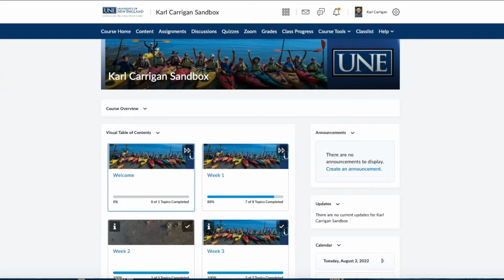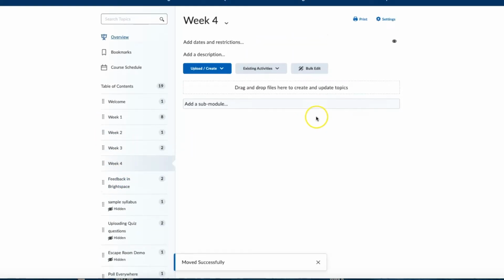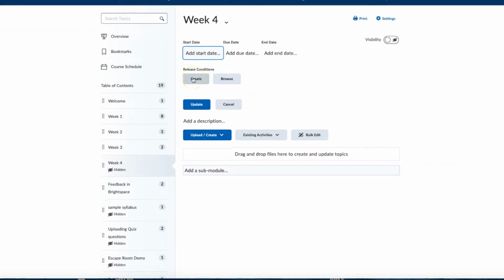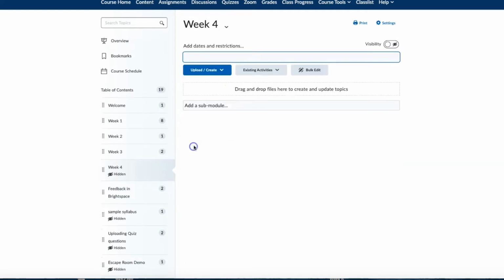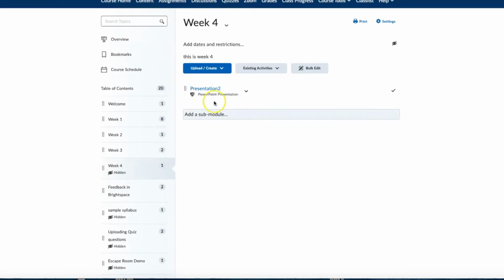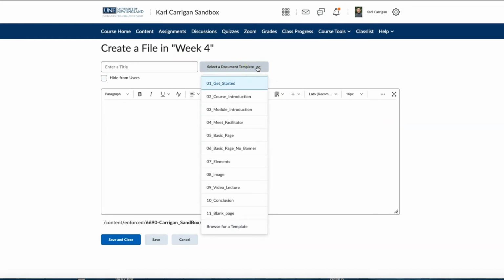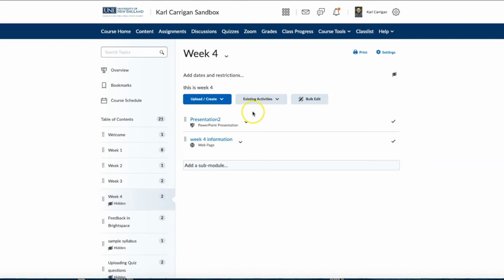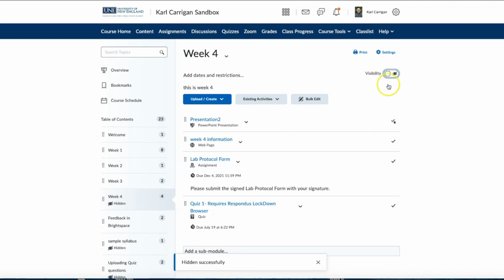Building Content in Brightspace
This video will demonstrate the basics of Building Modules and adding content  items to the modules.